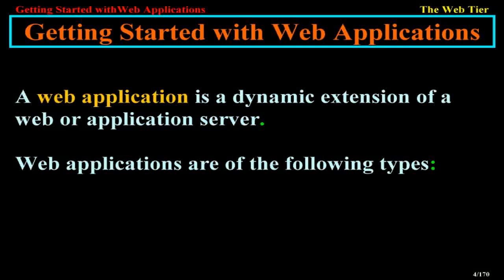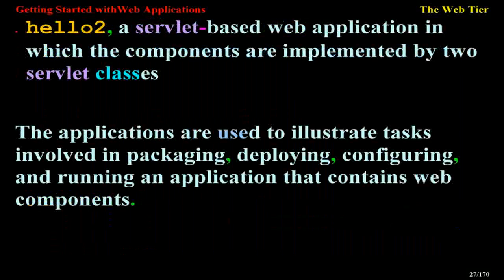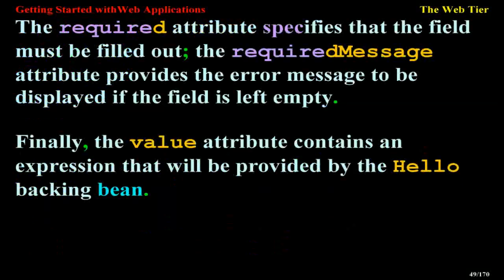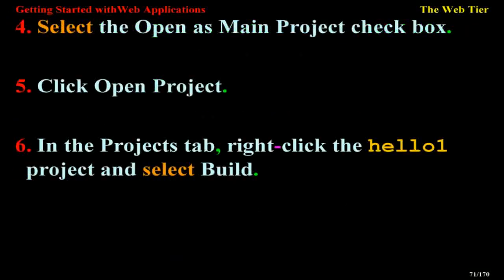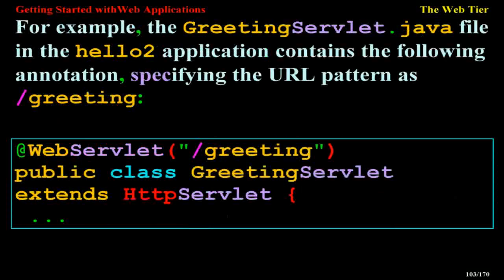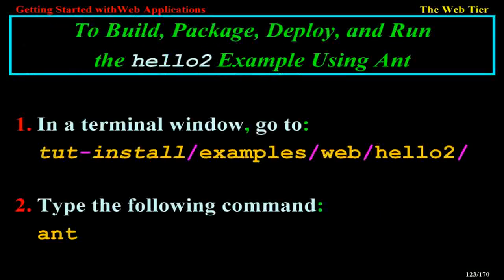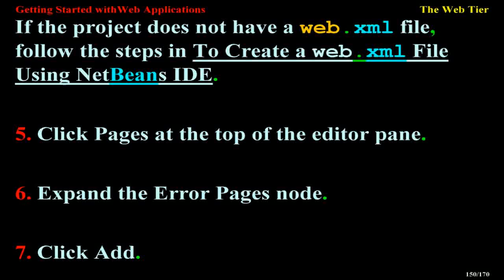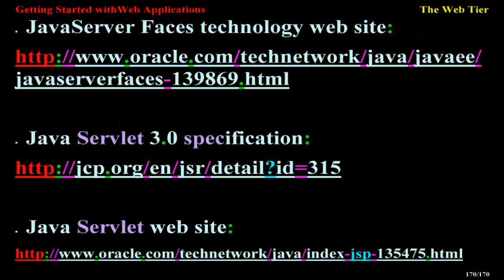Getting Started with Web Applications